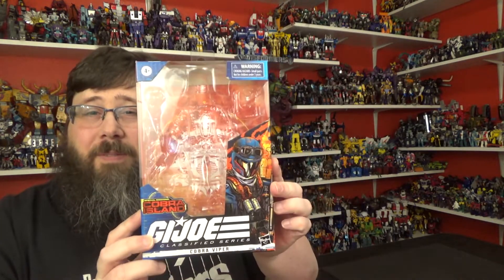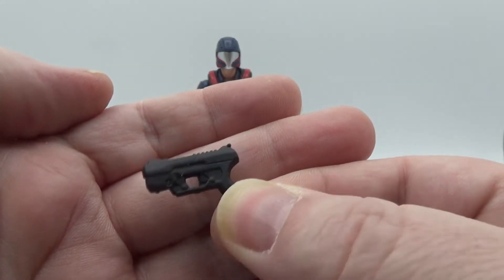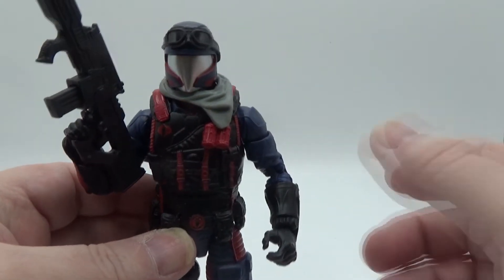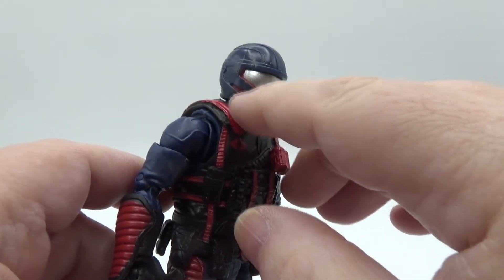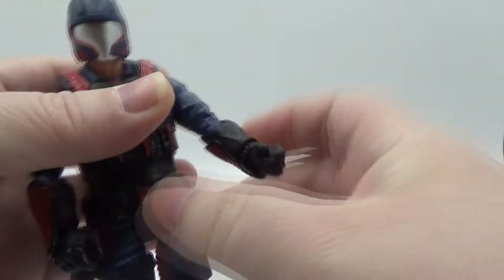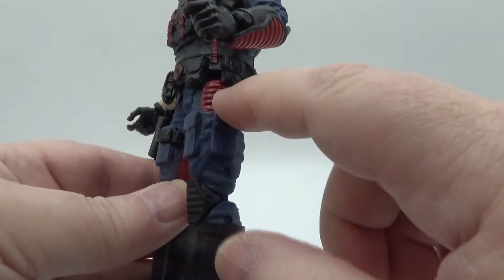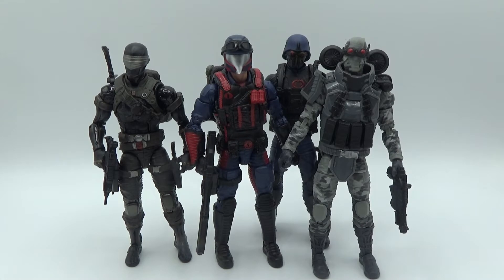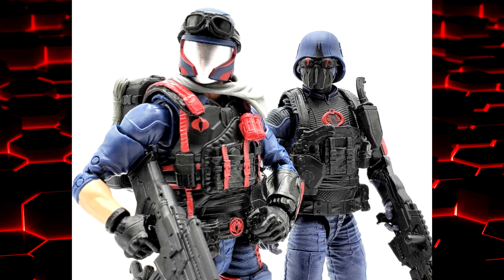G.I. Joe Classified Series Cobra Island 22 Target Exclusive COBRA VIPER Action Figure Review!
I take a look at the Target Exclusive Classified Cobra Island Cobra Viper.